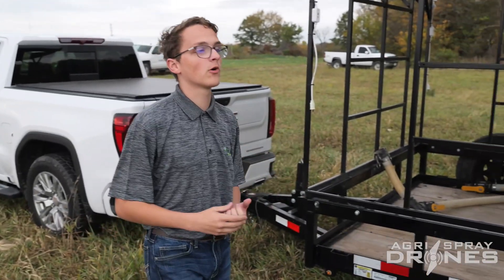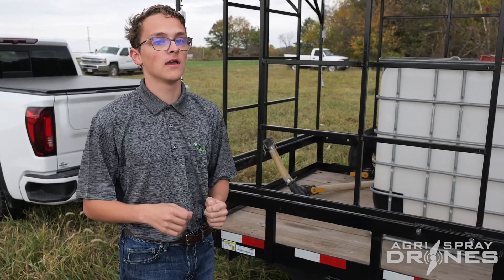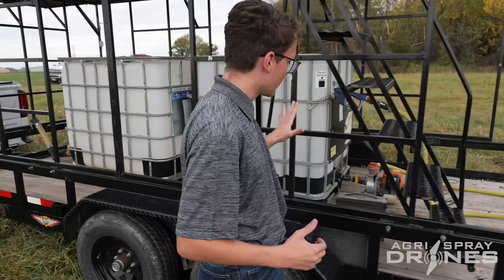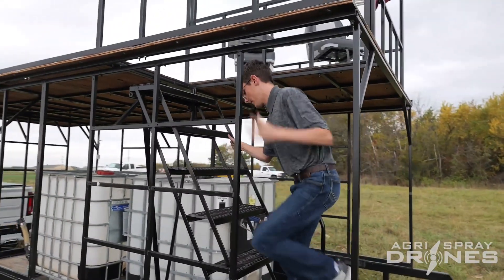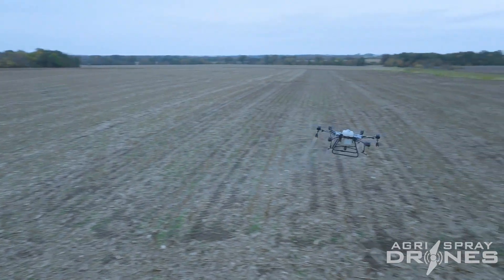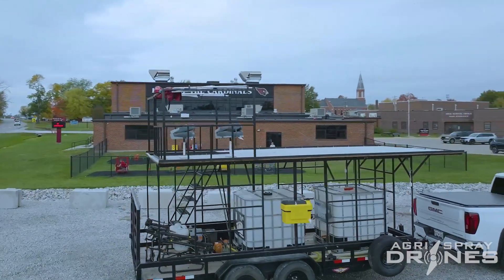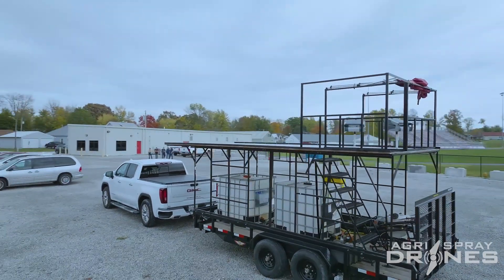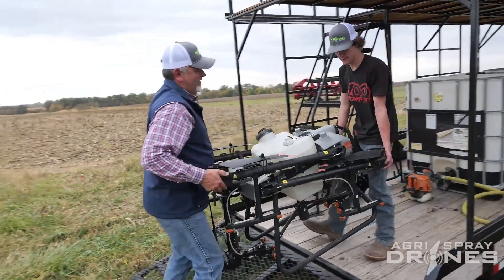Taking an SAE Project to New Heights | Trailer Tour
FFA member Logan Petree gives a tour of the trailer he and fellow FFA member Johnathan Ehlers built to support Petree Aerial Applications, Logan's sprayer drone SAE.